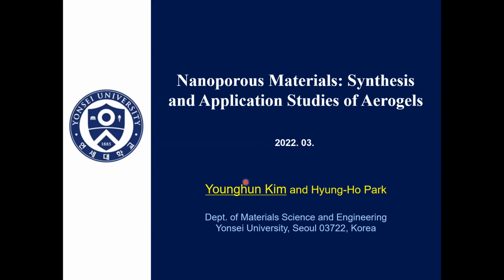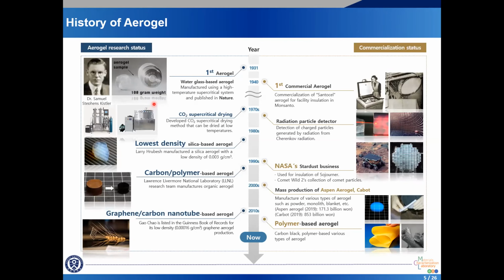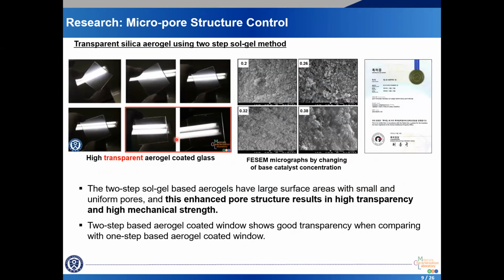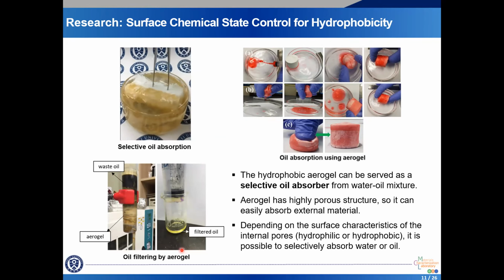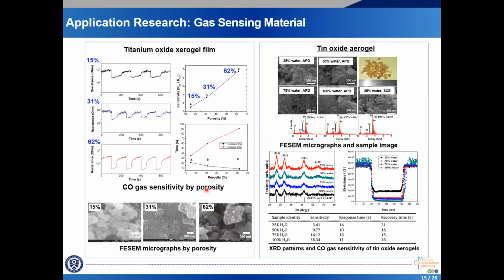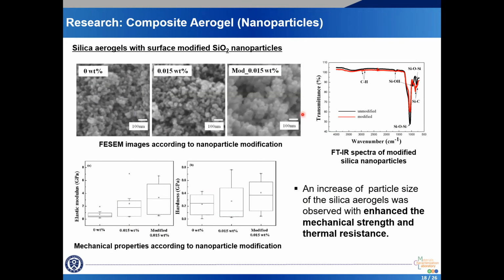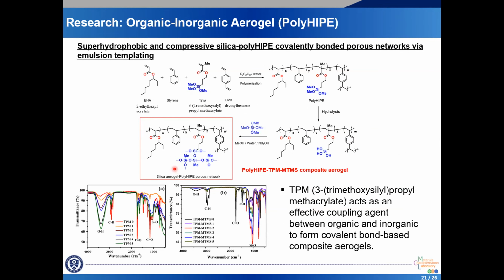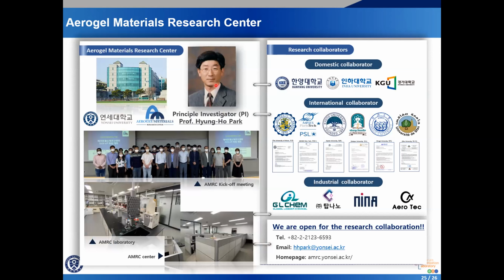Keynote Presentation by Dr. Hyung-Ho Park at Nanomaterials-2022